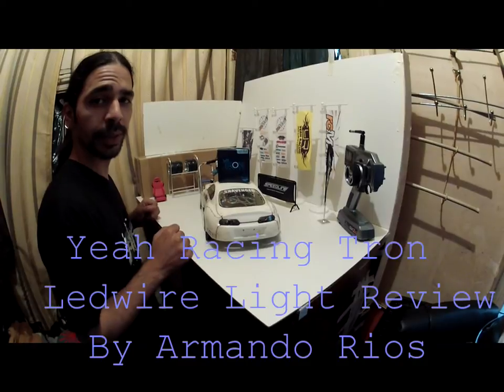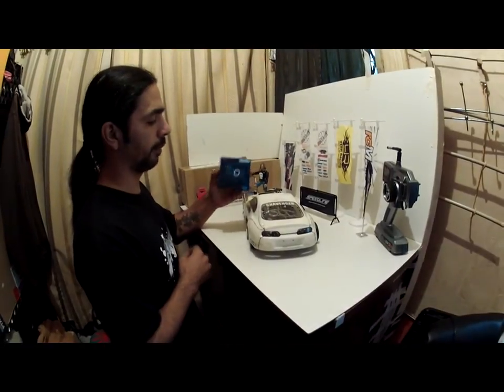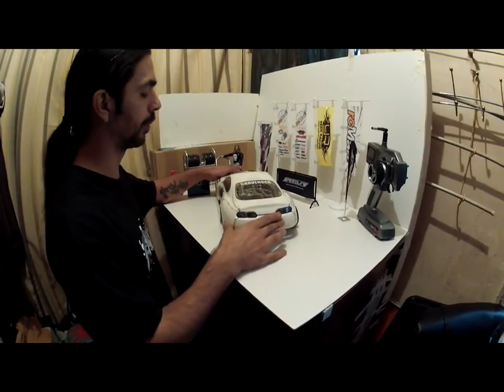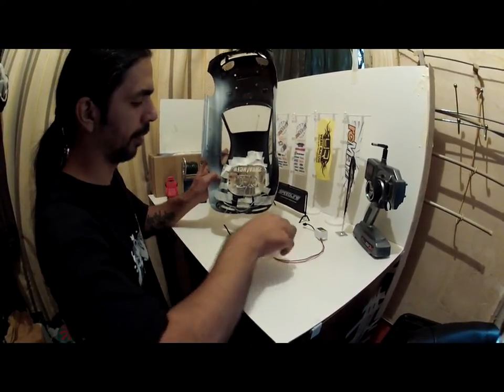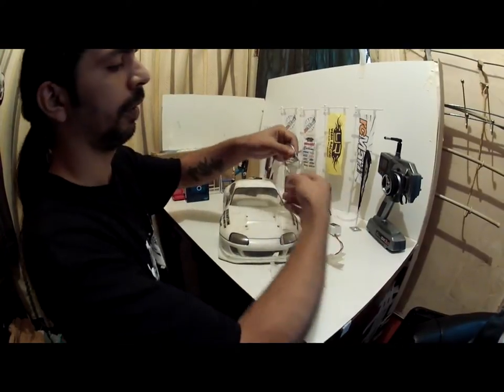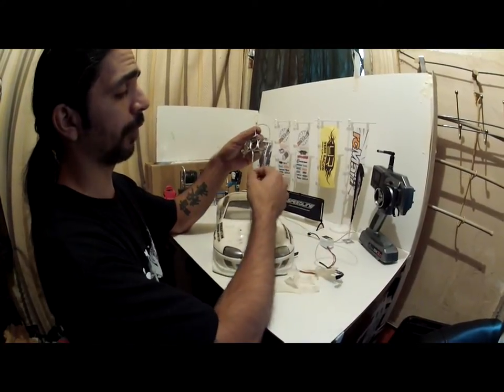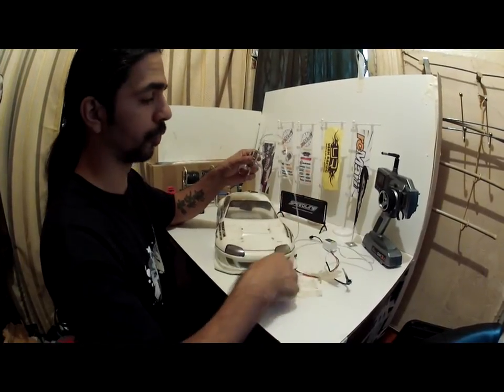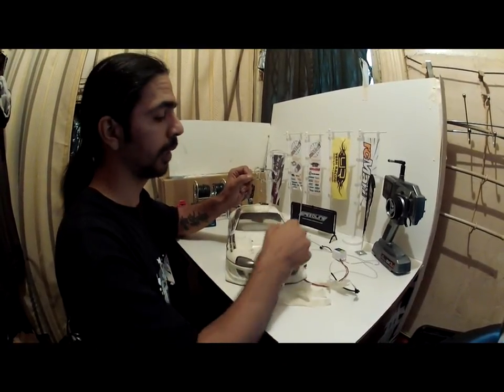Yeah Racing TRON LEDWIRE Light Kit Review by Arman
view at 720p for best quality
Yeah Racing TRON LEDWIRE Light Kit Review by Armando Rios, i was sent this awesome item from rcmart.com for testing. very easy to install and looks good both in the day time and night time. super bright. im already thinking of what design to do next with it, very cool light kit have.